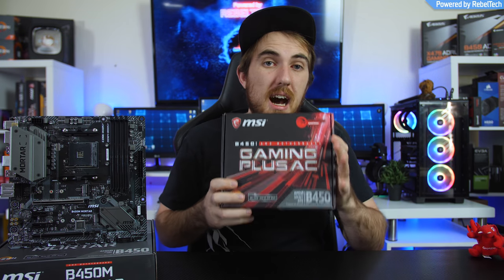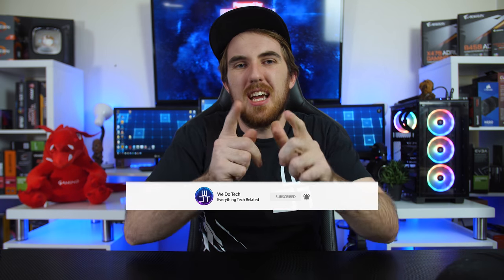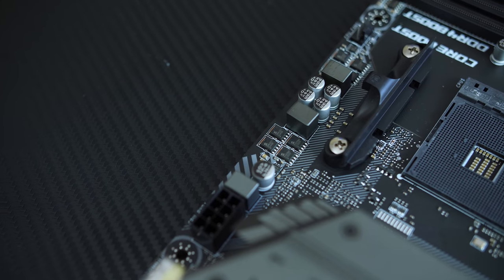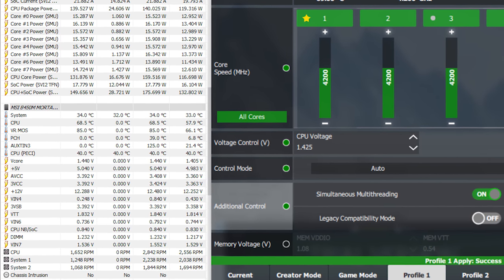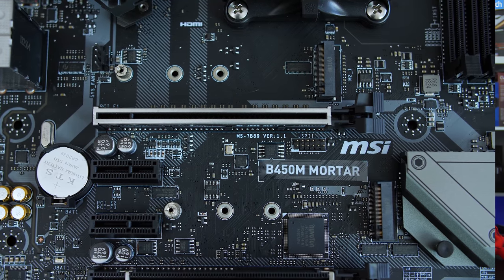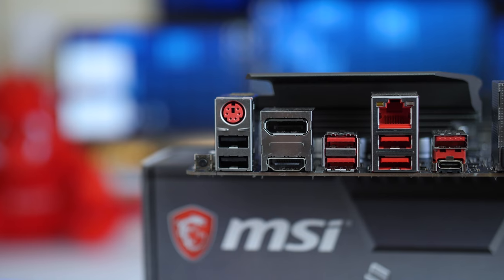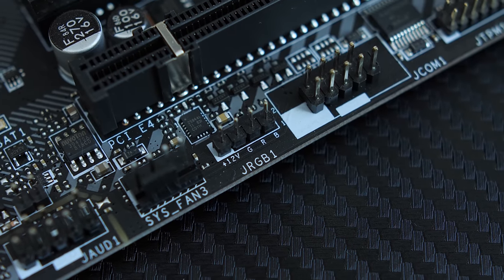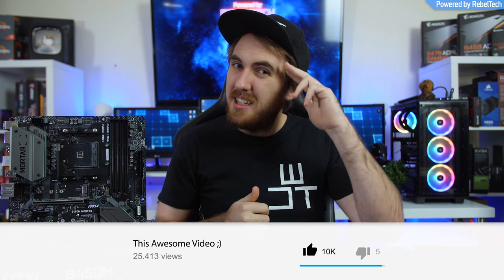Ready For Battle - MSI B450M Mortar + 2700X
MSI's B450M Mortar a great option for an affordable overclockable Ryzen system.

Bitcoin
►1KGESqGNeFBsouKCKEYzhyf6nKhFqAyuM4
Ethereum
►0x3da0ce6f05765c61ffee9aa0d43e585e2420c3d2
Zcash
►t1JVneAaxywmymbjBx9jNPTJ48Ftf2qeMcW

Background Music